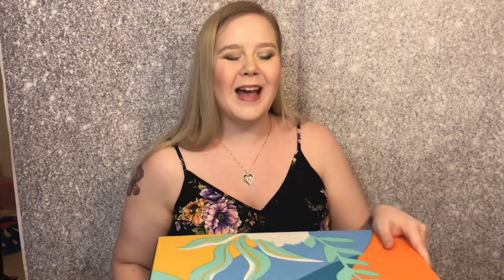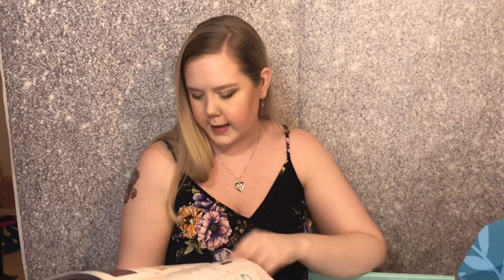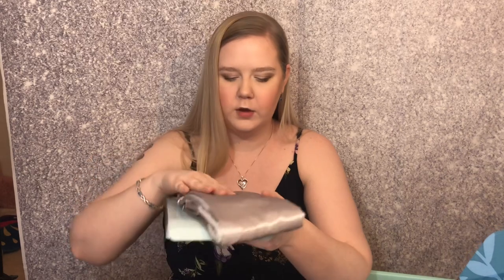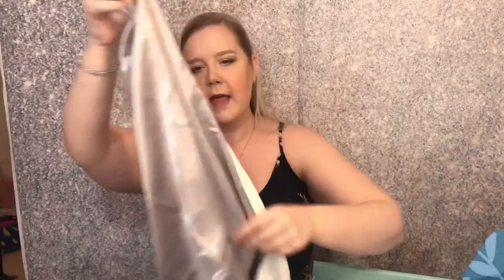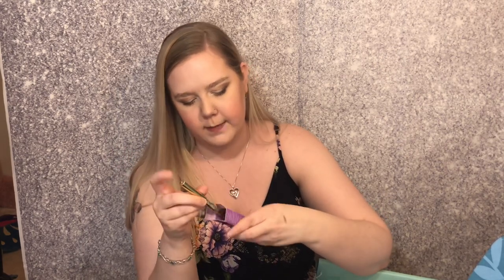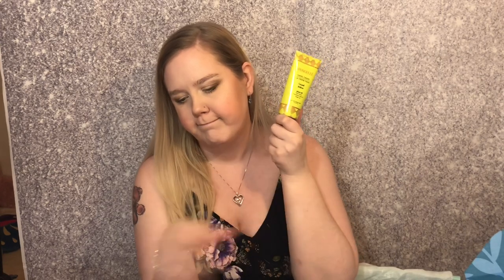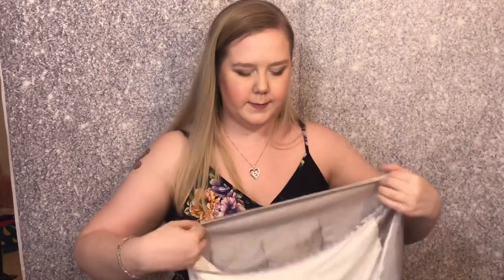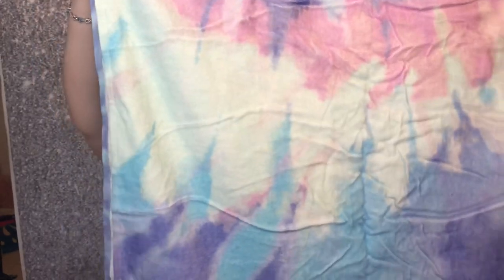FabFitFun Summer Unboxing ON MY BIRTHDAY!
Pricing Details For FabFitFun-
Seasonal- $49.99. x4 for a year- 199.96
Yearly- $179

My items-
L*Space- Tie Dye Towel $58
Business & Pleasure CO- Cooler Bag- $59
The Giving Keys- Mini Key Necklace $45
Silked- Satin Pillow Sleeve $29.50
Cali Cosmetics- Foot Cream With Menthol in Tarocco $24
Spongelle- Coconut Verbena Hand Cream $18
Winky Lux- Uni-Brow Universal Eyebrow Pencil $16